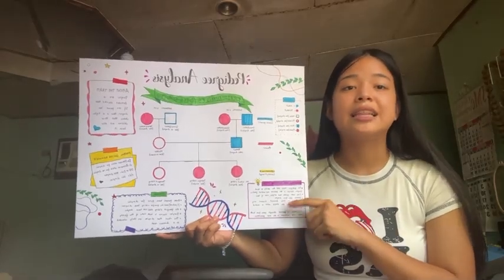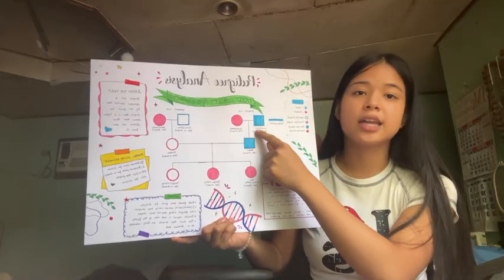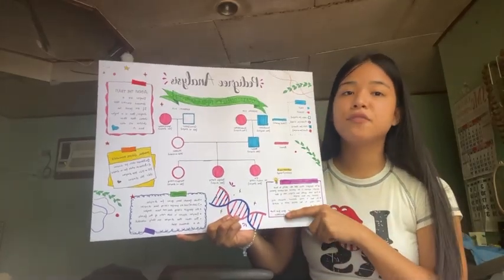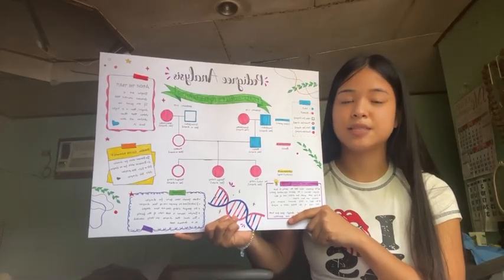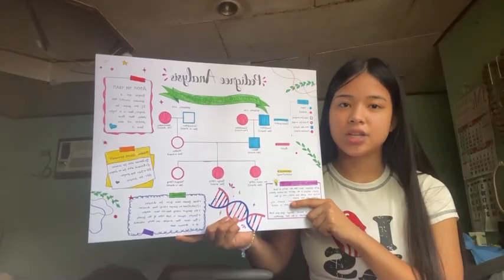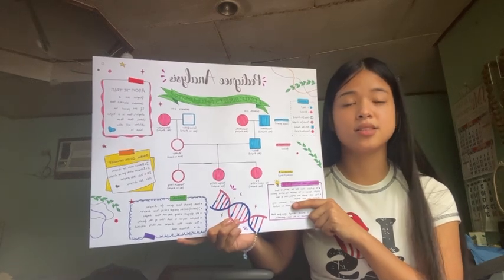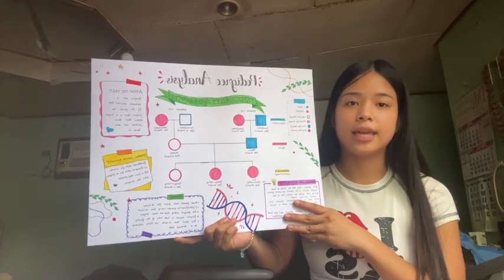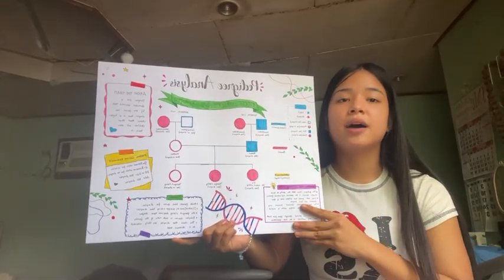August 17, 2026